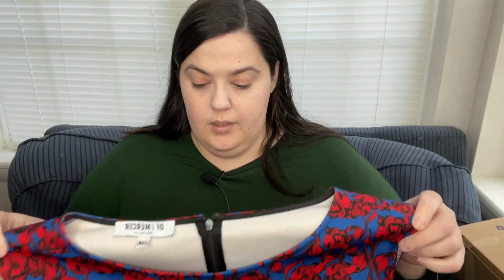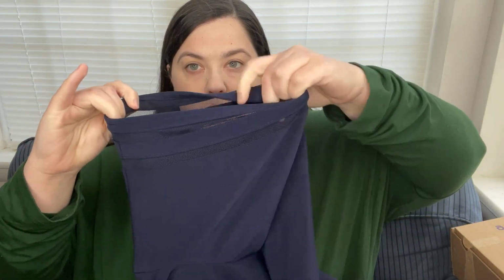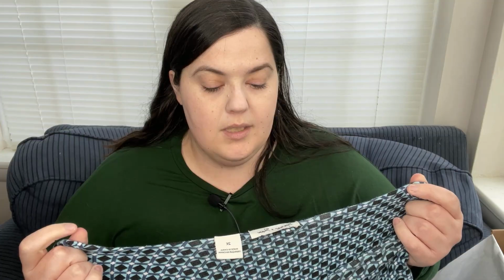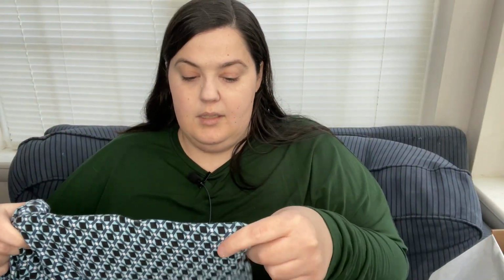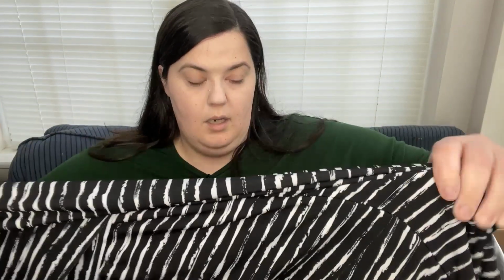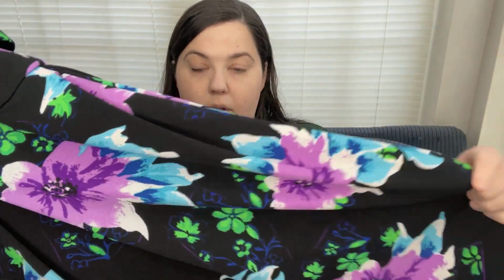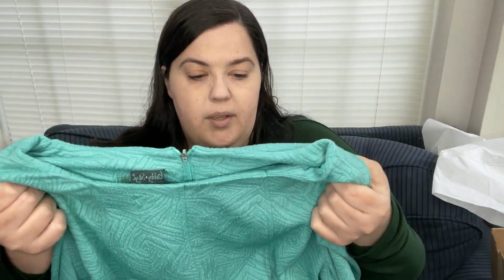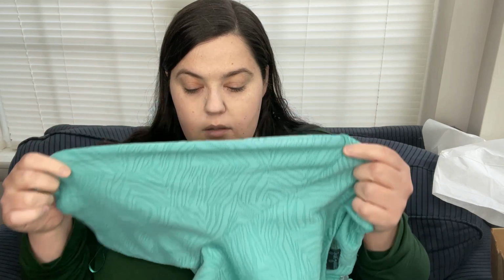Soft Spoken Gwynnie Bee Dress Shopping Haul - ASMR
I've been working from home for over a year, but I'll be slowly returning to the office in the next few months. So it was time to reactivate my dress membership! This video is not sponsored, I've just been using this company for about 5 years now so it keeps popping up in my videos when I decide to go on a dress shopping spree.